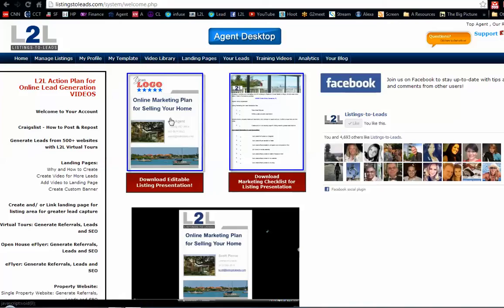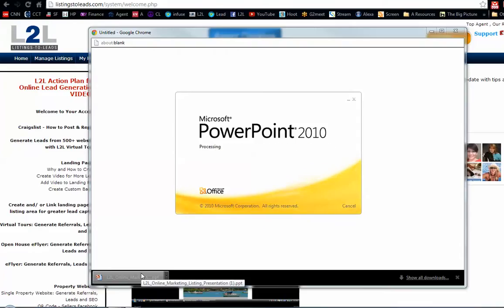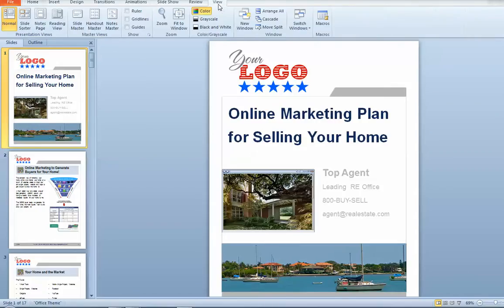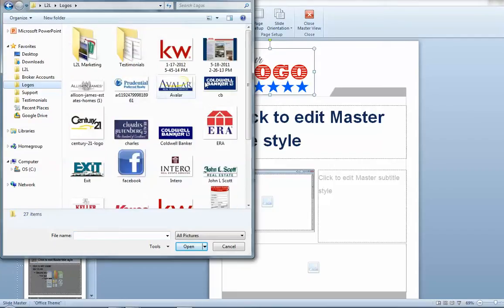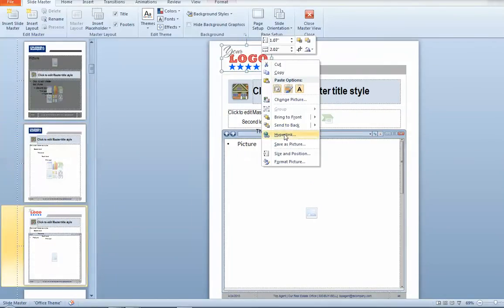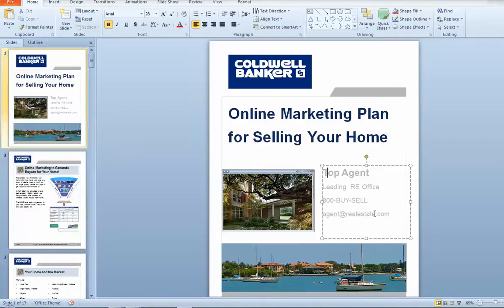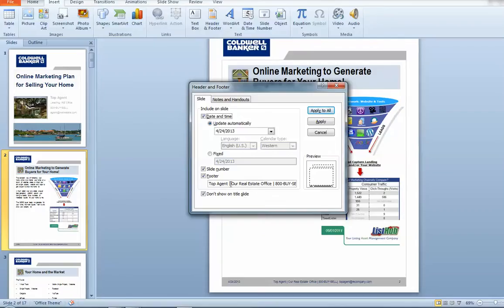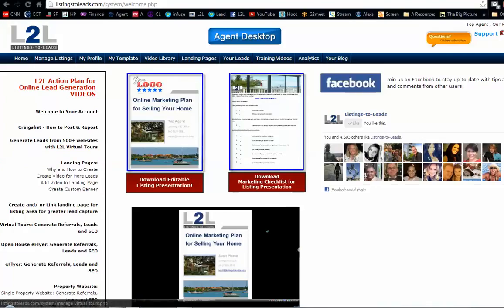L2L Listing Presentation Replace Logo & Customize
If you need to replace your logo on the L2L listing presentation, follow these instructions.